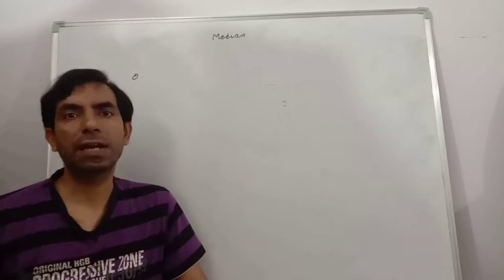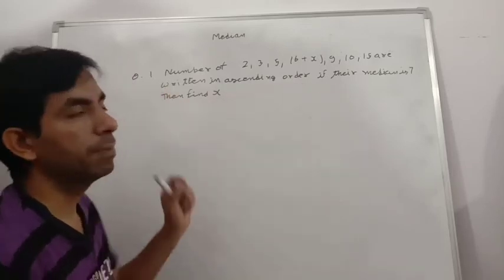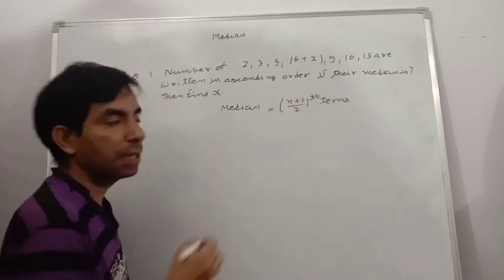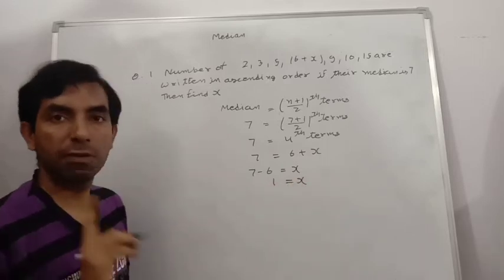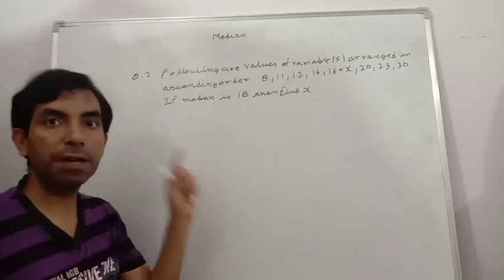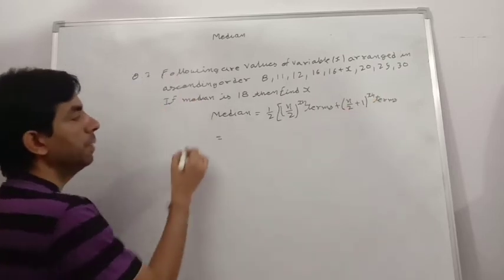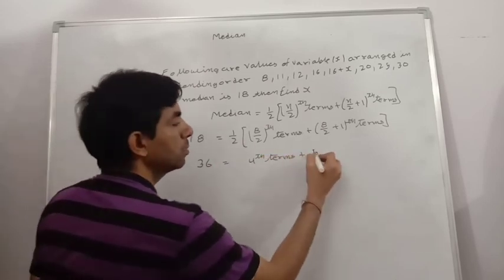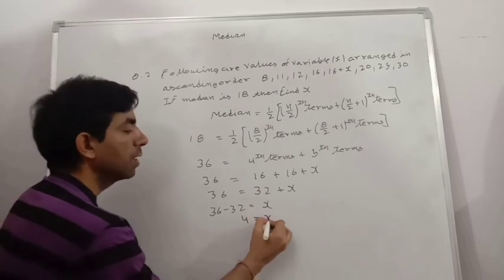How to find Median in ungrouped or individual series find x value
Hello friends this video you can learn how to find the median  Central tendency and if you have given median then how we can find unknown frequency in table and you can also learn if frequency are unknown then how we solve the question by this video you can learn the pattern of solution for median Central tendency so thank you for watching this video please subscribe my YouTube channel and click on Bell icon connected topics link are given below